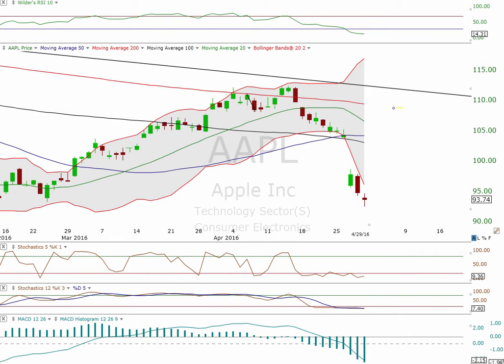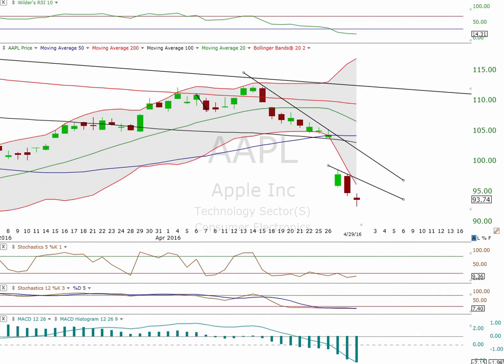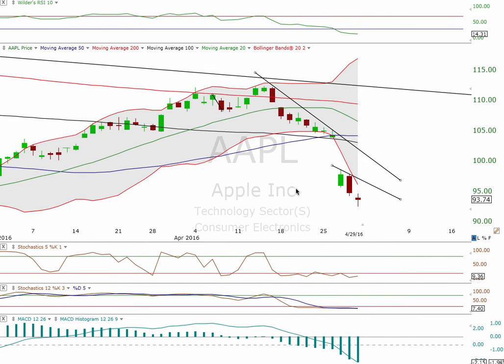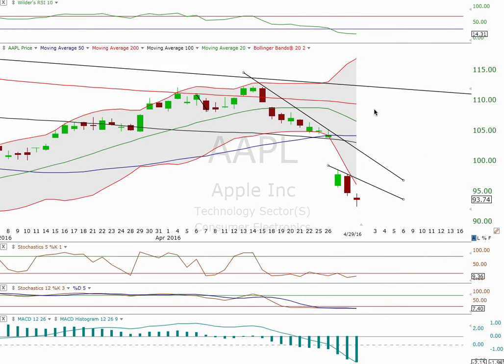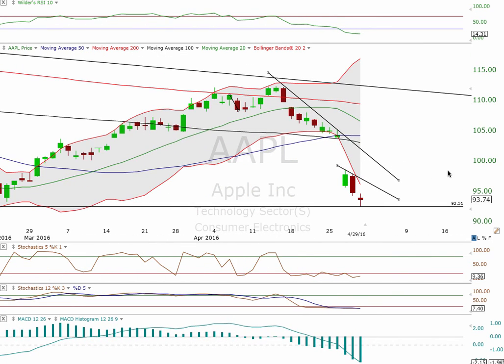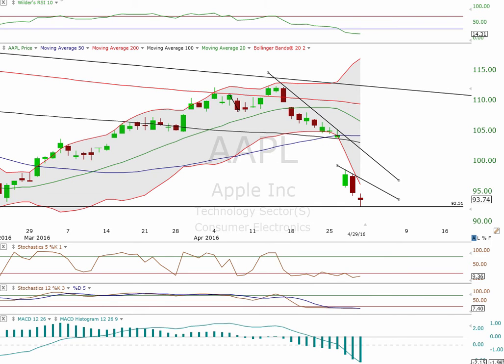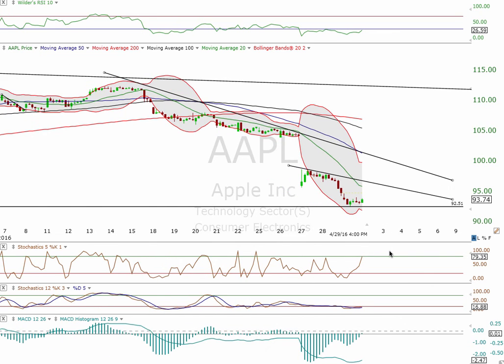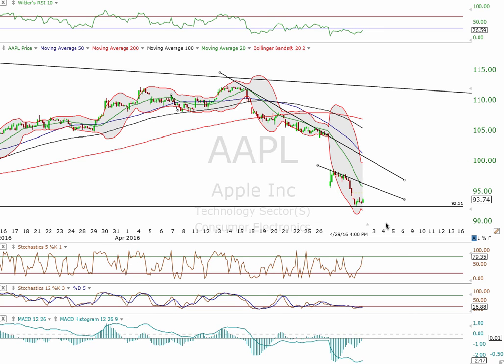Daily Video $AAPL Technicals